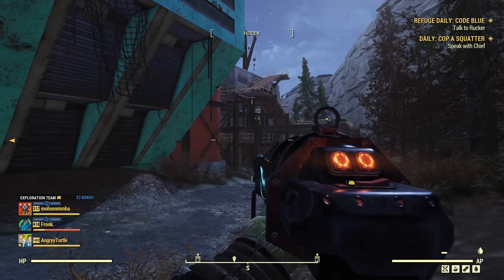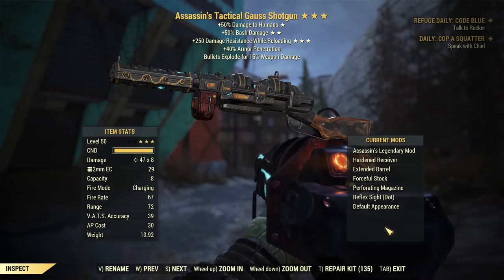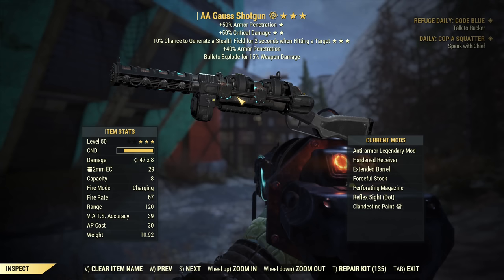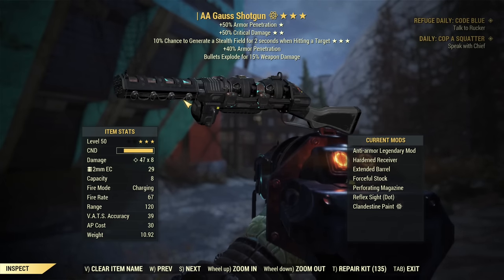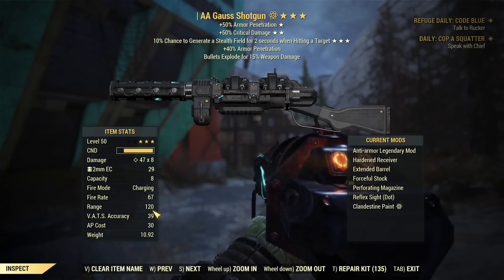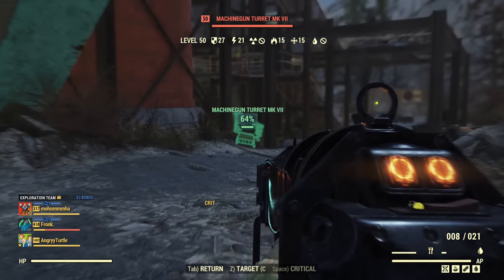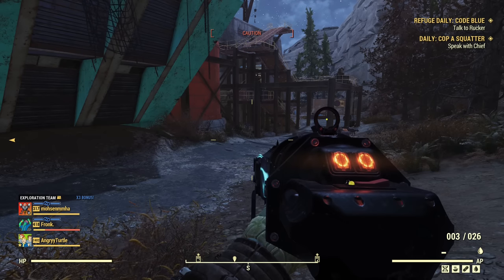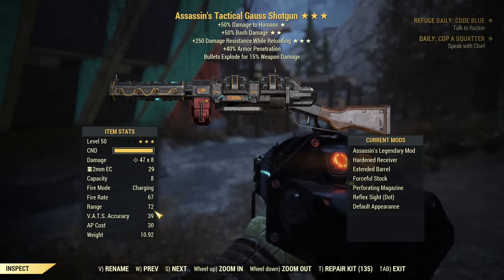Gauss Shotgun NERF! - Fallout 76